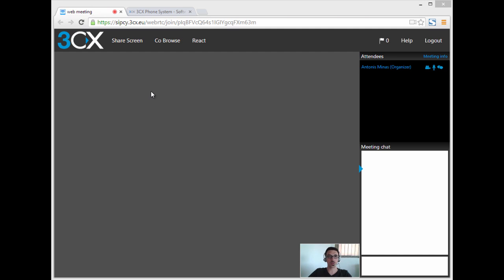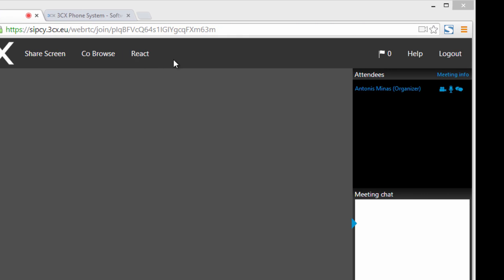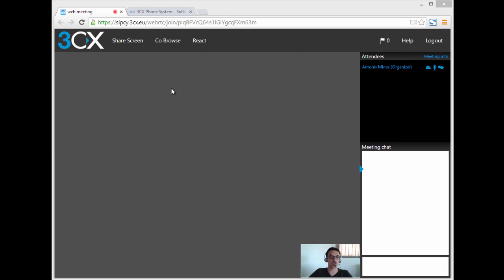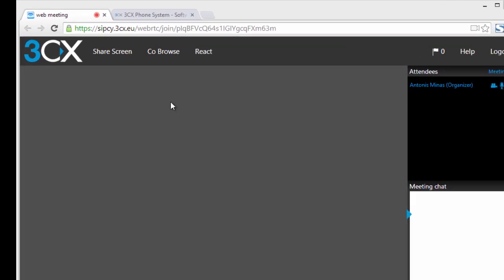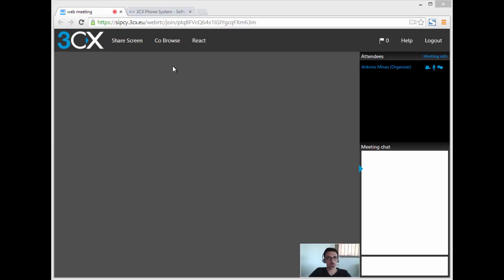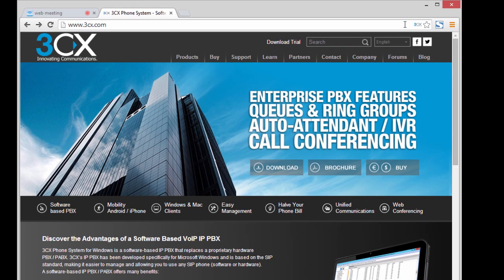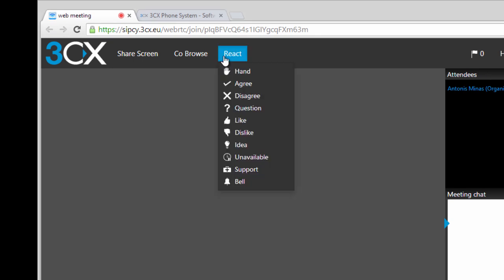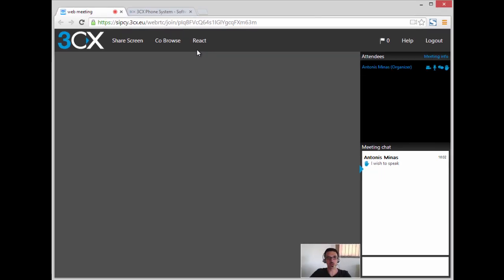3CX WebMeeting - WebRTC, Video Walkthrough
In this short video we walk you through the interface of the the 3CX WebMeeting - WebRTC.